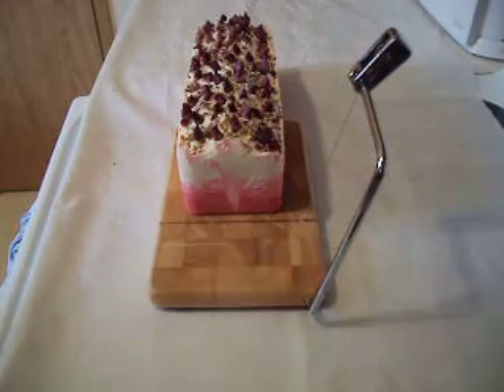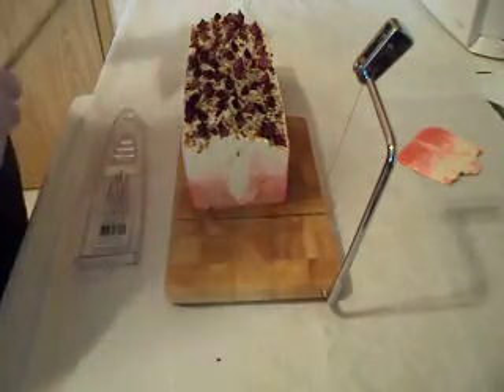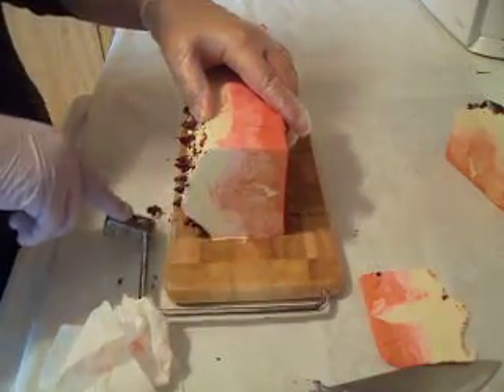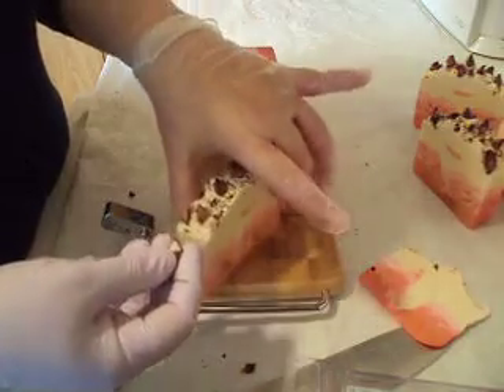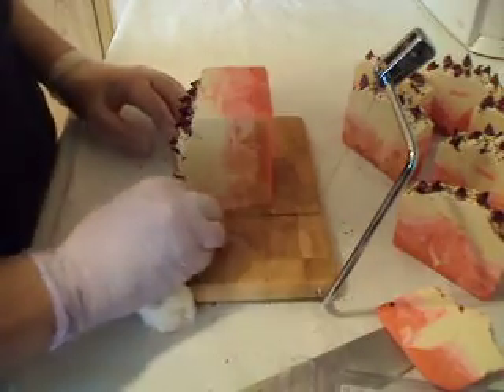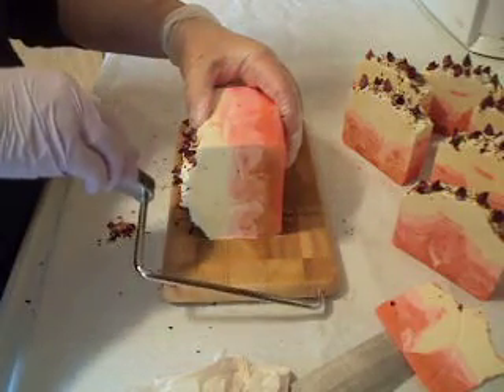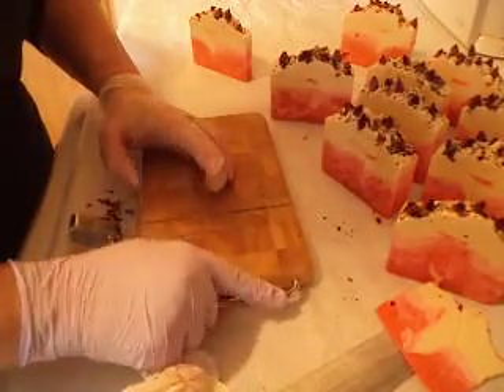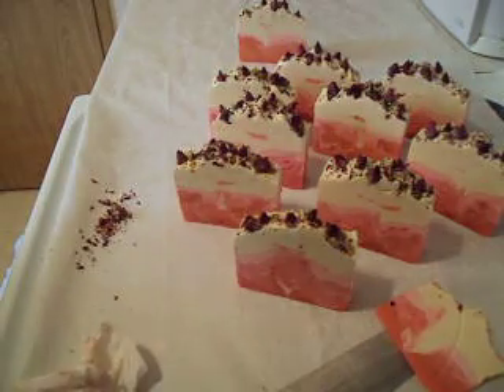My Freaky soap colors Roses for You !!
Hi Guys here is a mothers day Red Roses for you soap the colors where real weird when i first cut but once left for a bit starts changing, even my camera was changing colors...lol